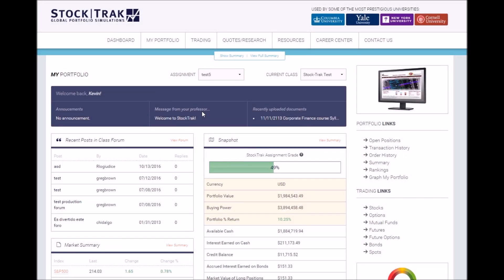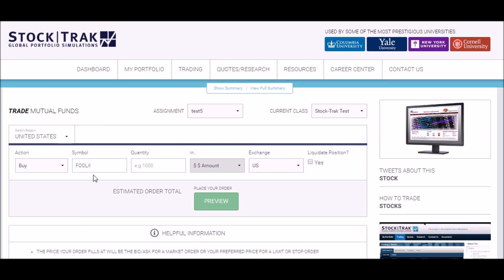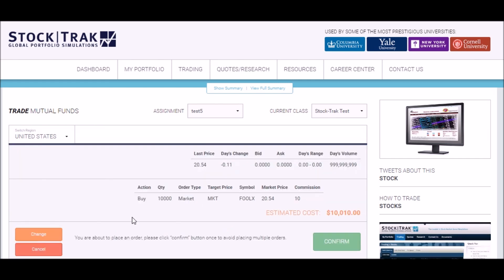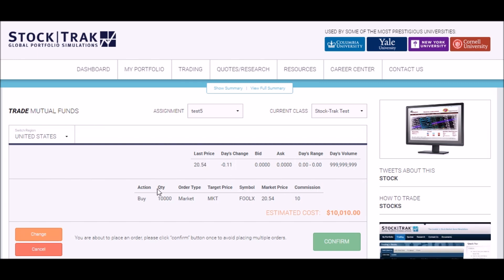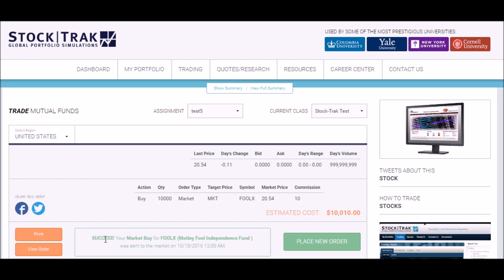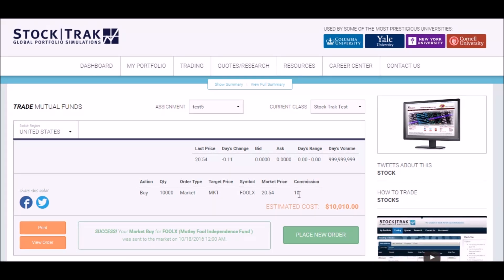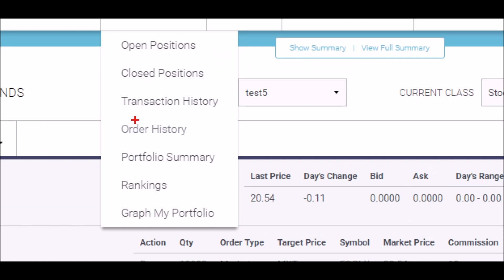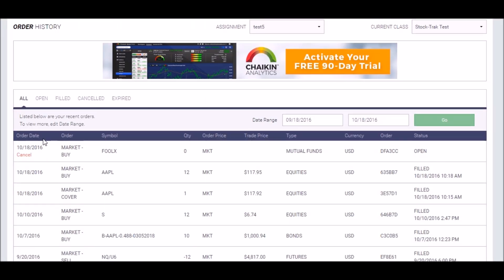Mutual Funds Trading Tutorial (old)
Tutorial showing how to trade Mutual Funds on StockTrak